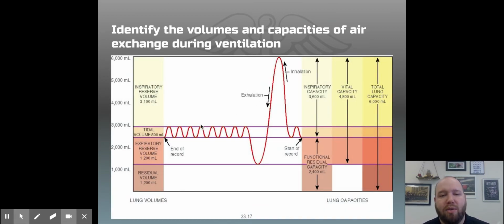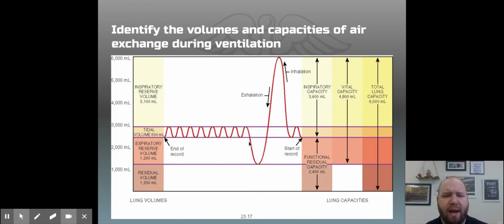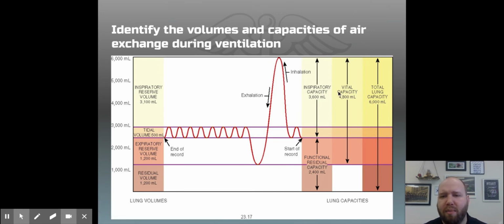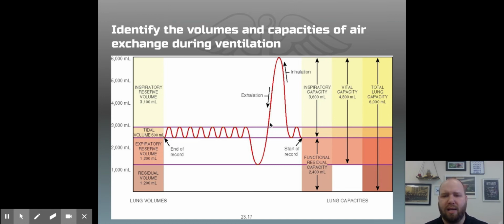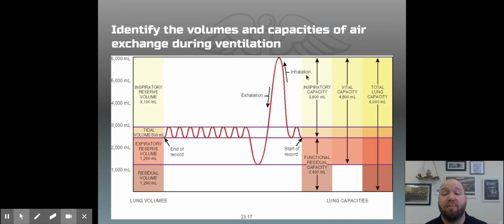MAP - STRAND 12 - Google Slides